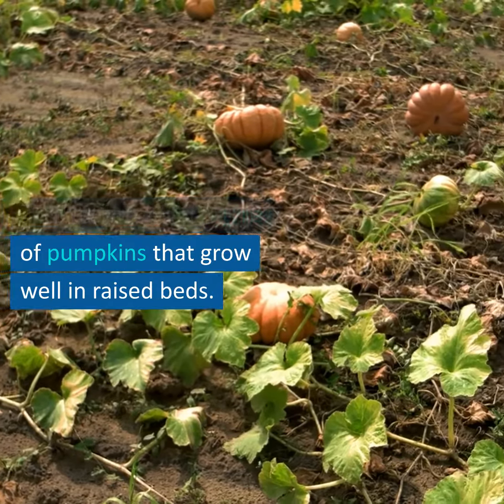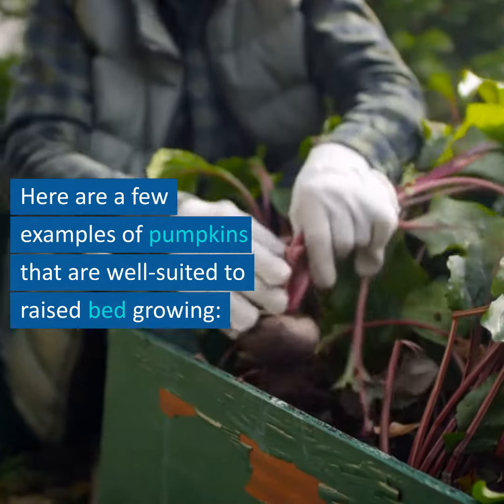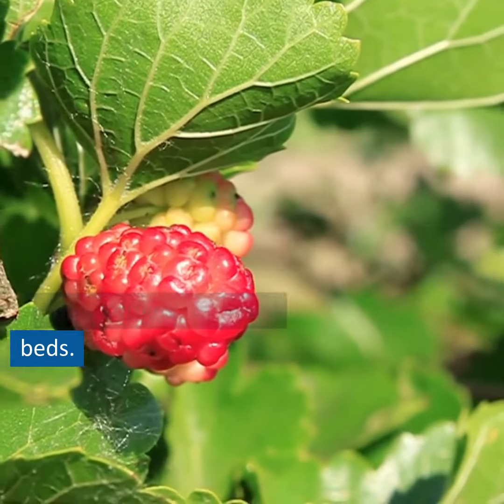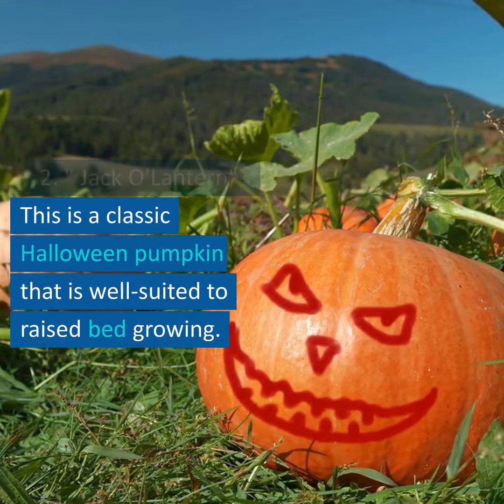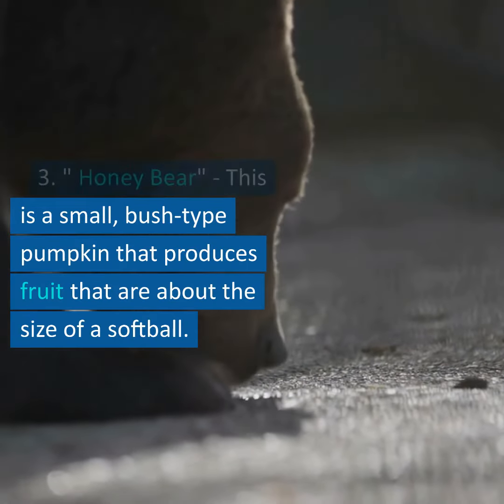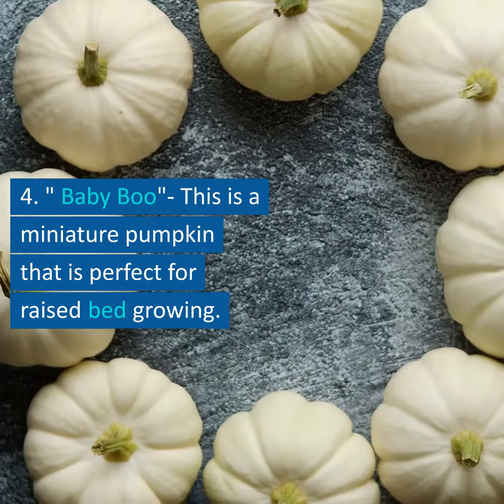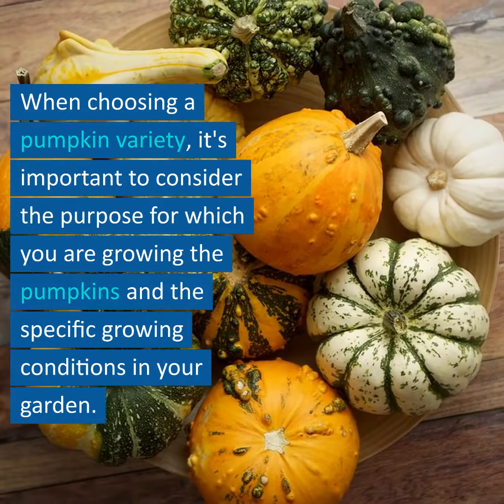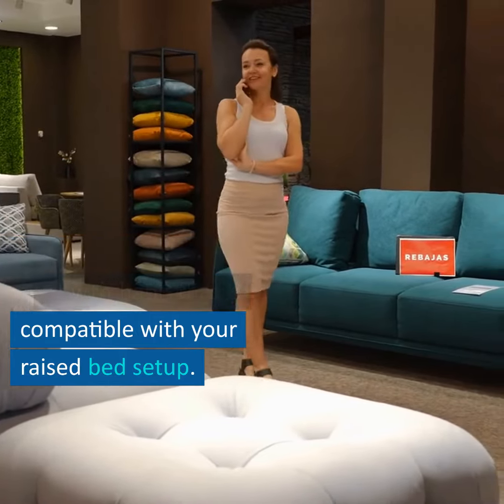Types of pumpkins that grow well in raised beds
There are several types of pumpkins that grow well in raised beds.

The best type of pumpkin for raised beds depends on the purpose for which you are growing the pumpkins and the specific growing conditions in your garden.

Here are a few examples of pumpkins that are well-suited to raised bed growing:

Click To Grow